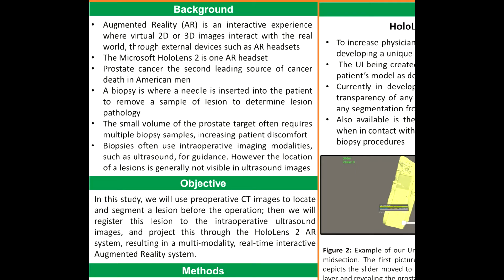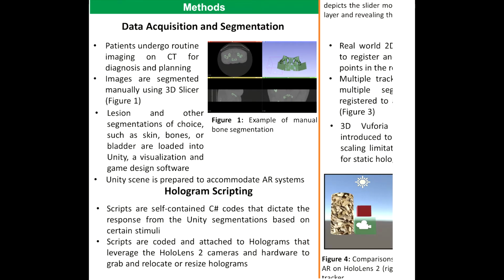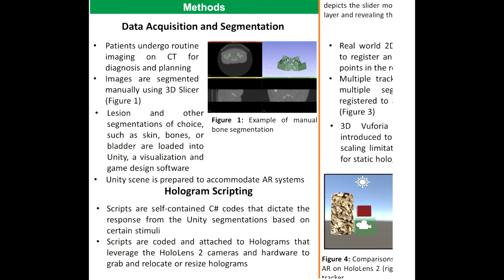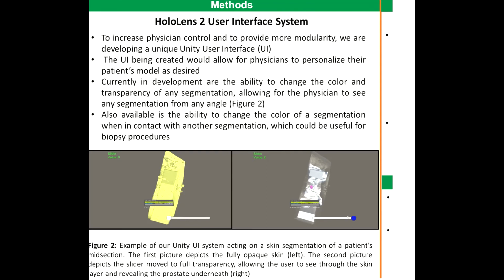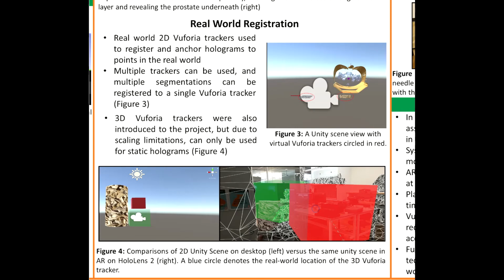Bioengineering REU 2021 Poster Competition - Patric Bettati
Name: Patric Bettati

Poster Title: Augmented Reality-Assisted Biopsy of Prostate cancer

EoS Poster Presentation - The University of Texas at Dallas